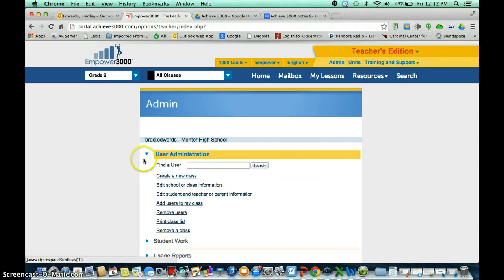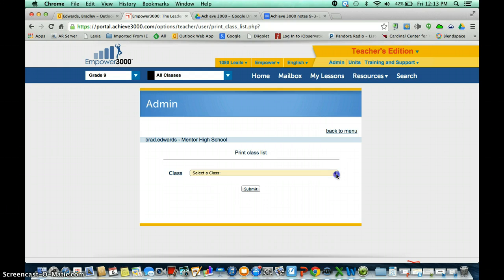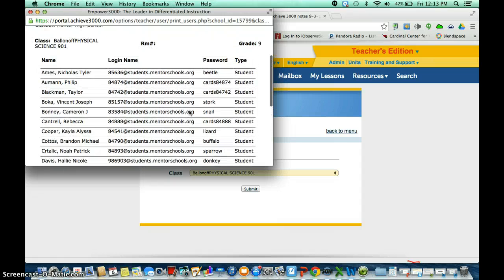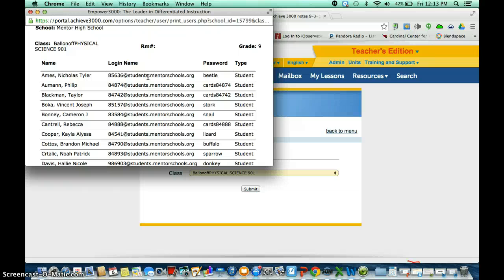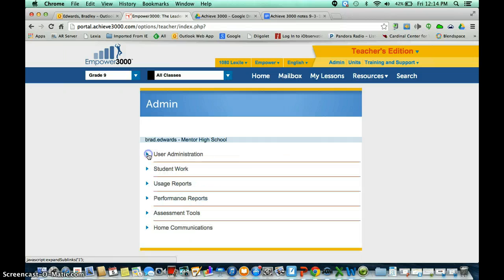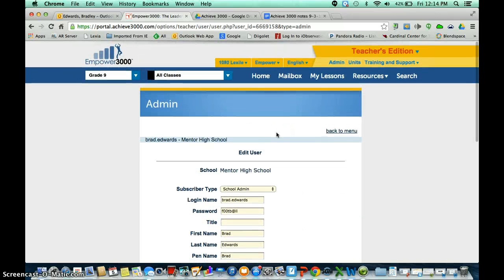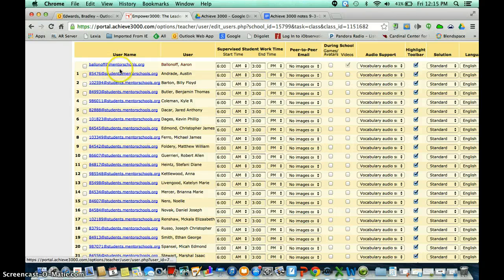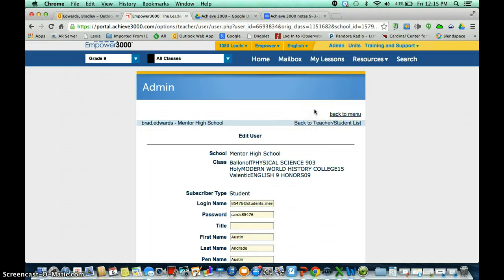Achieve 3000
How to print class lists with username and passwords, as well as, how to change your password.